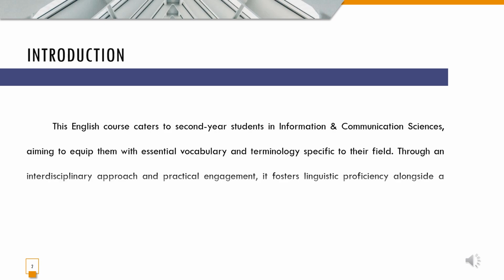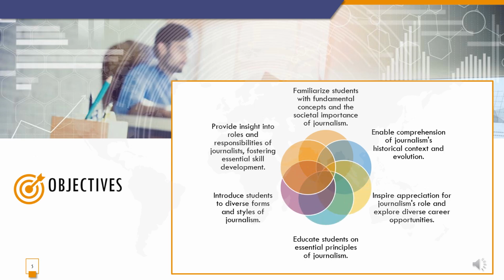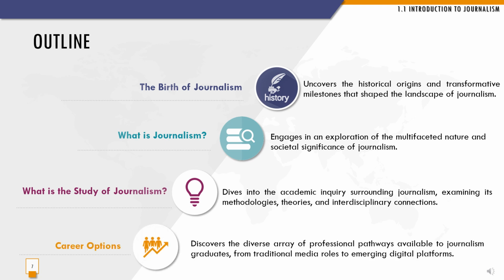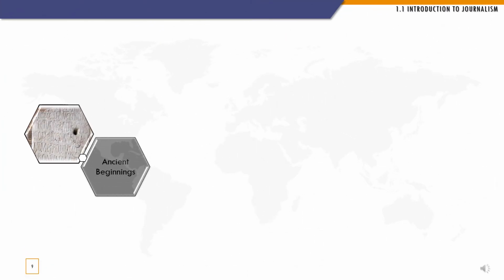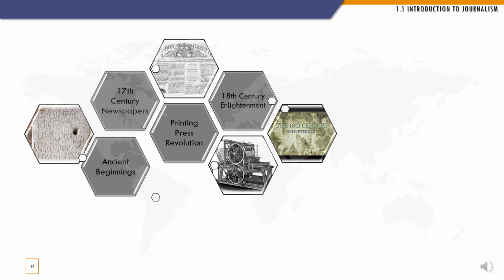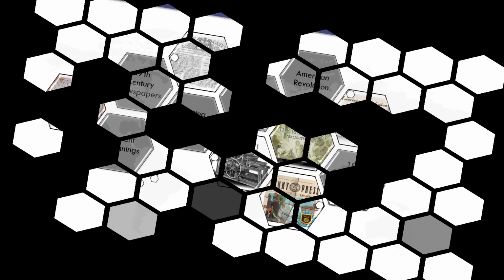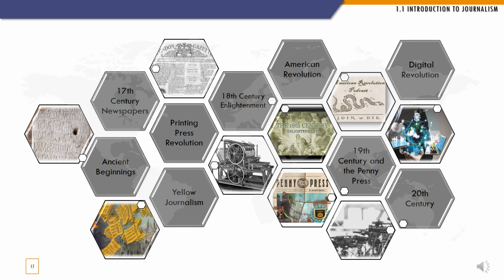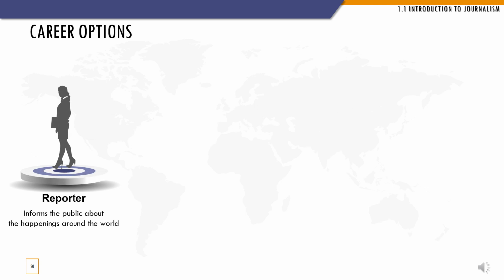1 1 Introduction to Journalism